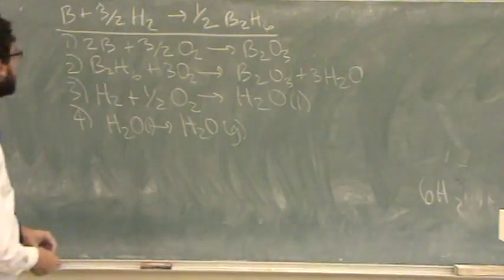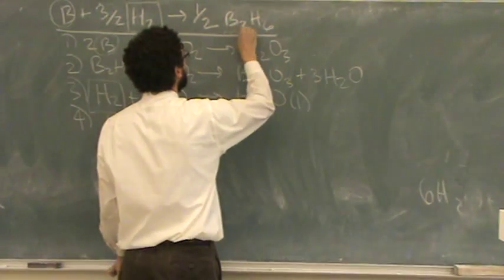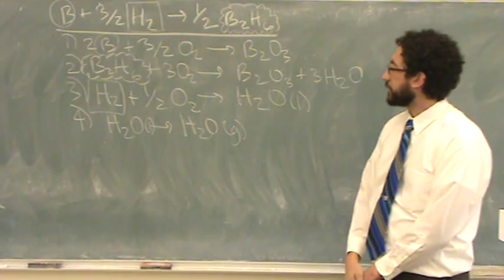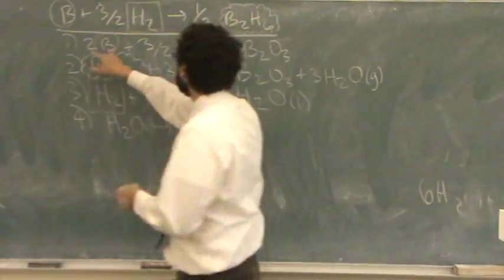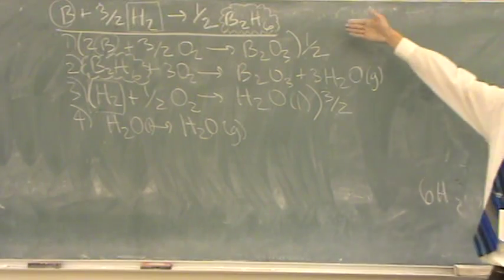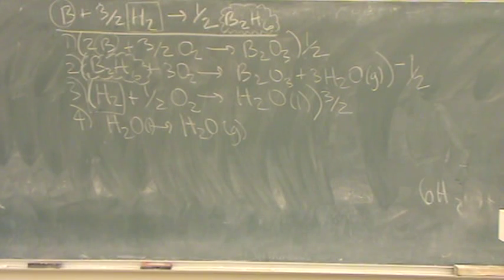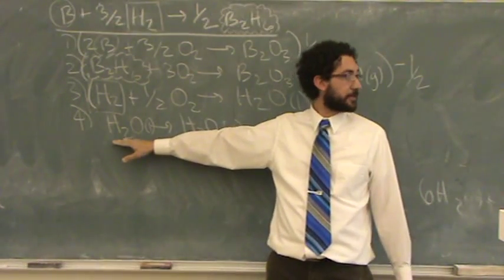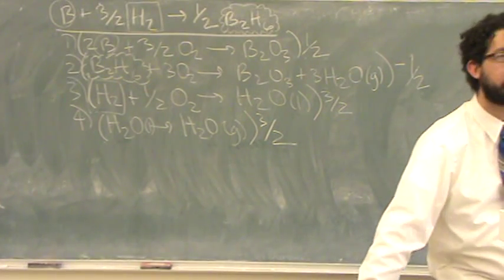Simultaneous Rxns 2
Example of simultaneous reactions where one adds up reactions to determine an overall reaction.  Determine the intermediates.